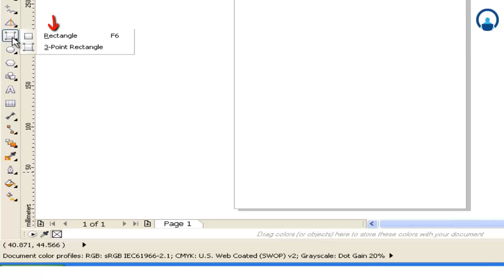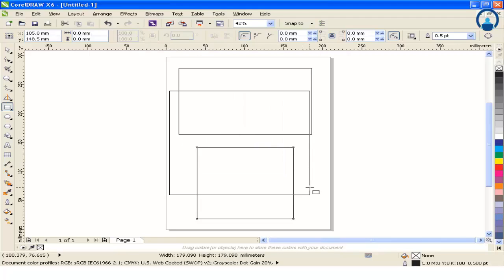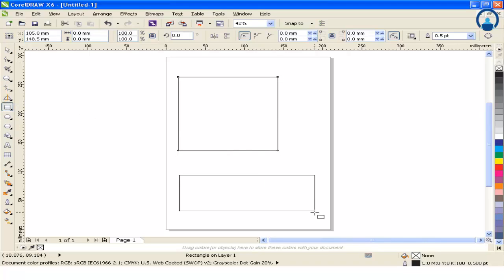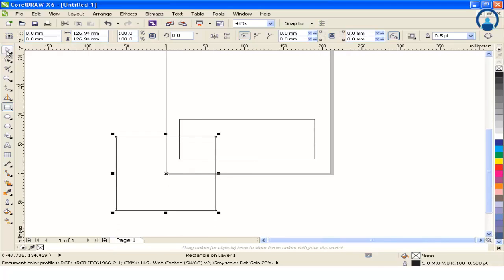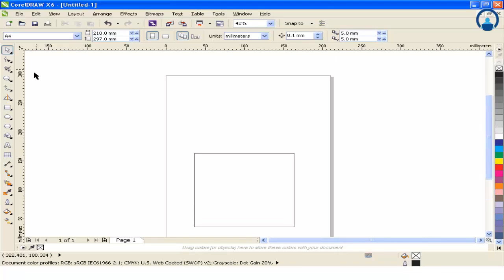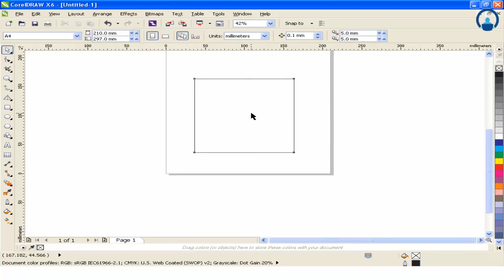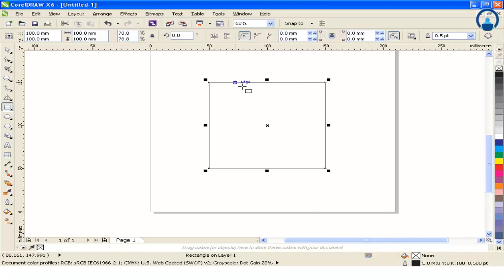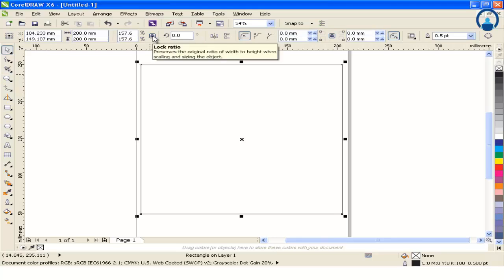020 Rectangle & 3 point Rectangle Tool Part 1